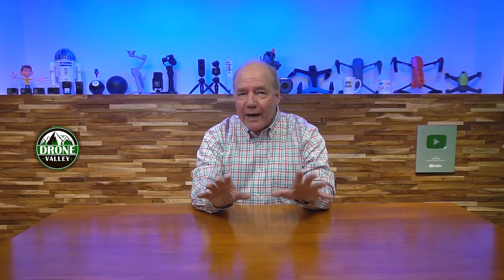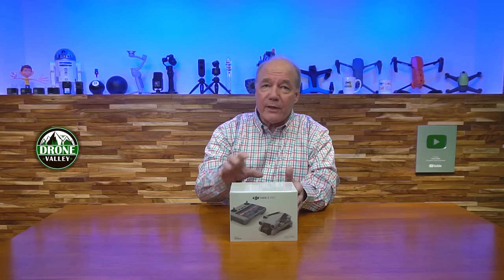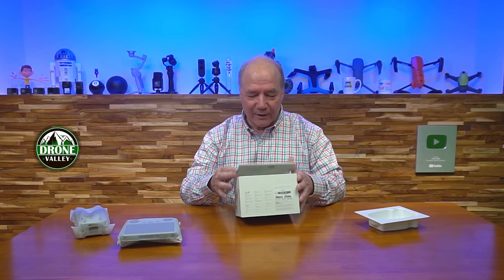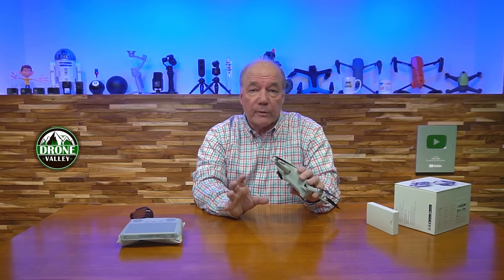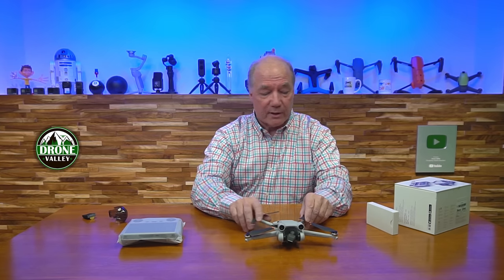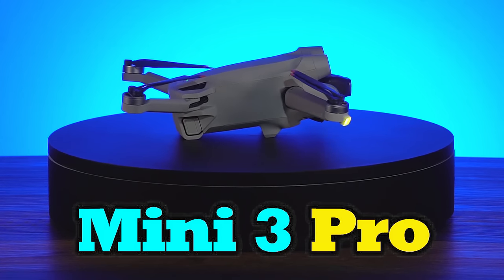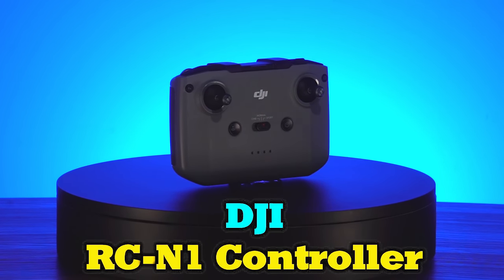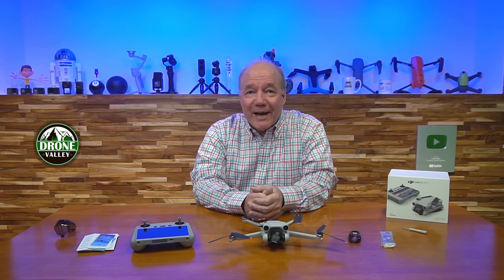DJI Mini 3 Pro - Complete Hands-on Overview and First Impressions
Today DJI announced their new Mini 3 Pro drone and it’s an amazing quad that captures 4K footage, includes 3-direction obstacle avoidance and can even flip it camera for vertical content. This drone is super portable (regulation friendly), can capture incredible high-quality footage, and is so convenient for sharing content. DJI Mini 3 Pro is perfect for new fliers and experienced pilots alike and will become your favorite do-it-all drone. In this clip I unbox the drone, review the specifications and provide my first impressions of this incredible upgrade to the Mini line of drones from DJI.

Timecodes:
00:10 - Introduction
05:20 - Unboxing
17:15 - Specifications
21:08 – First Impressions

DJIMini3 Pro
Mini 3